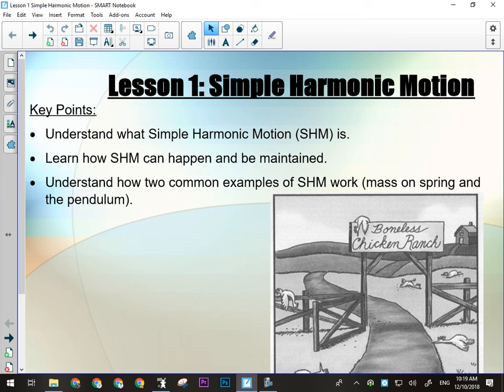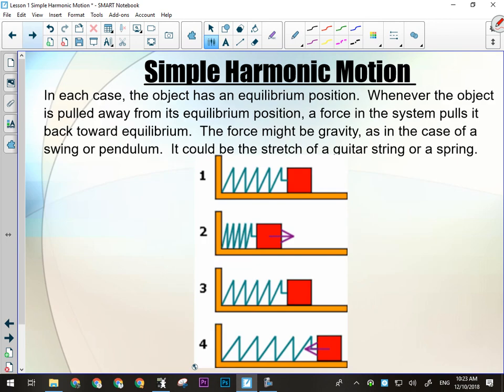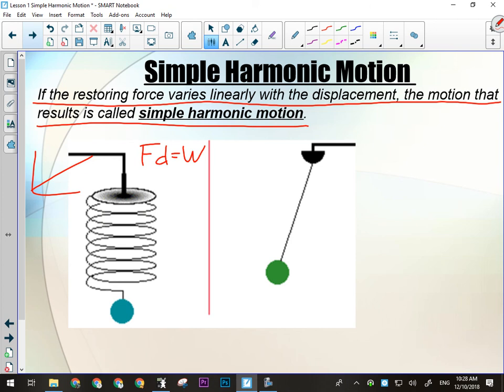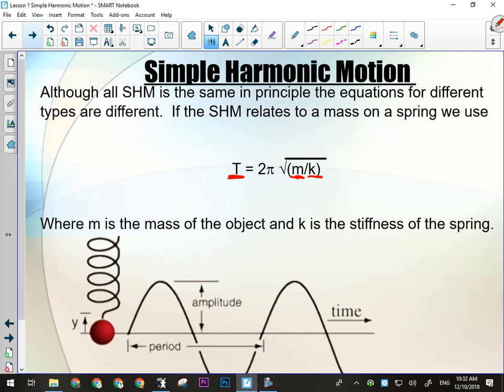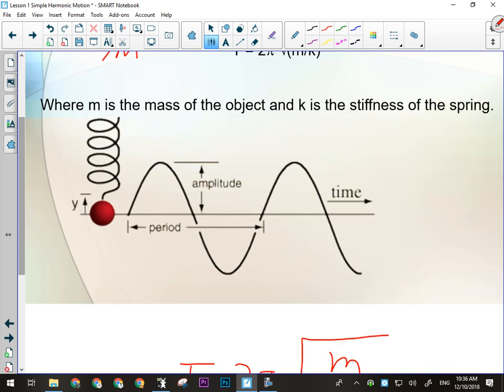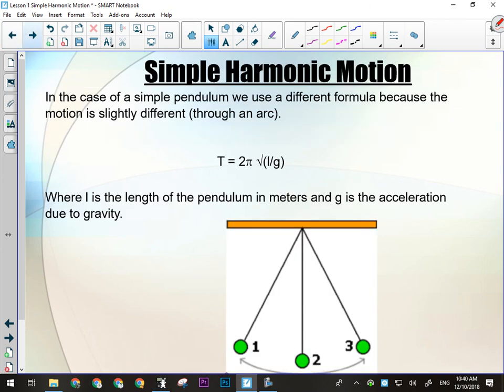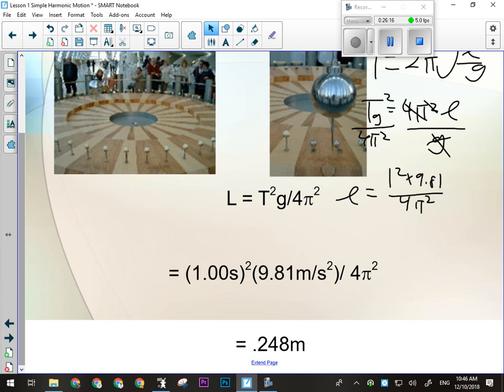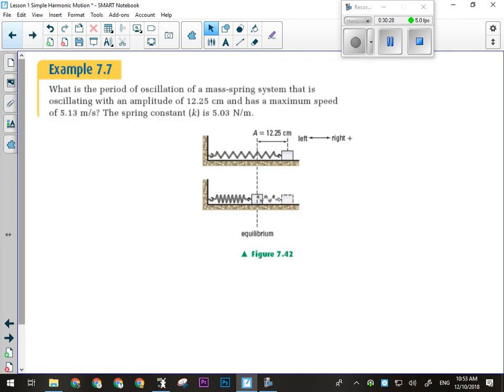Physics 20: Simple Harmonic Motion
Introduction to SHM.  Pendulum and Mass on Spring problems and Principles.